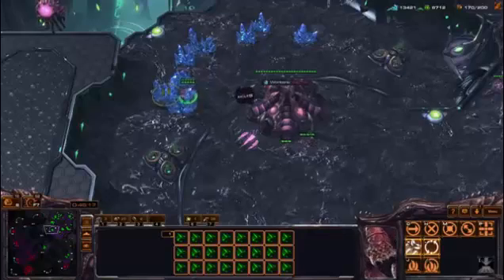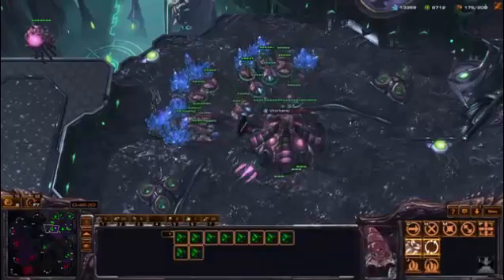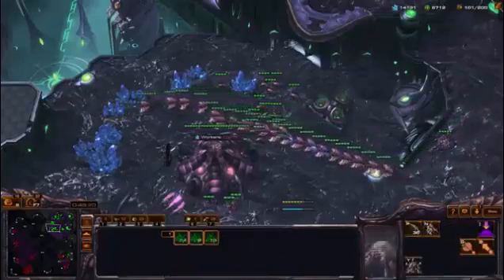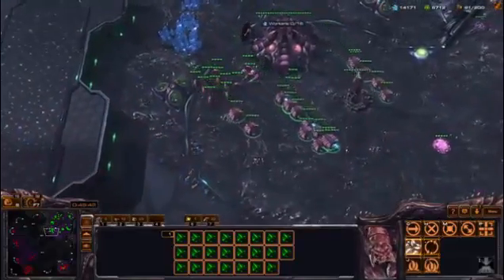20 Drone Stack Tricks